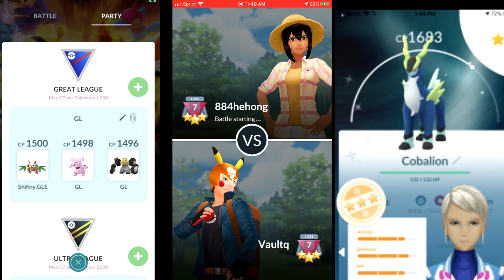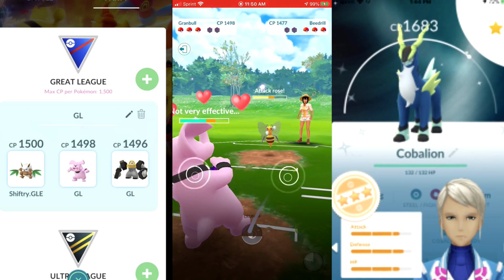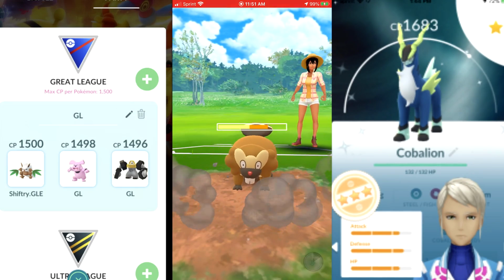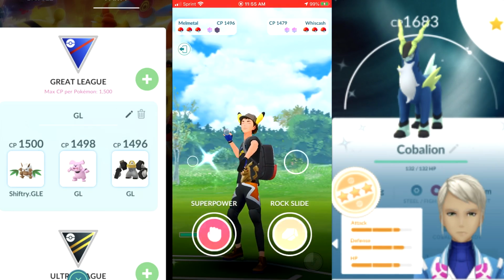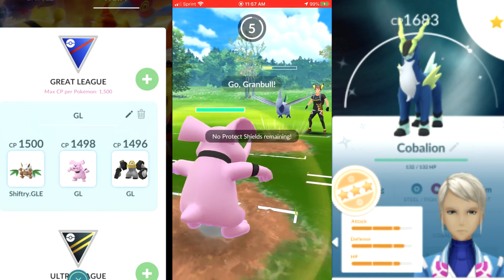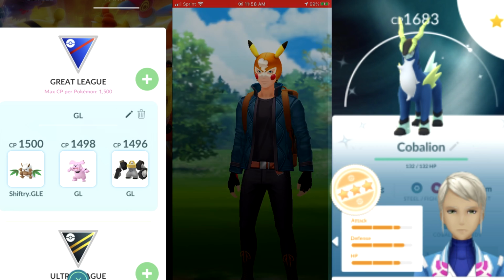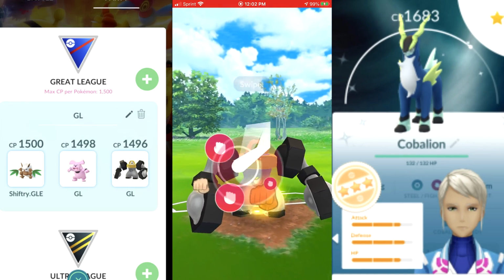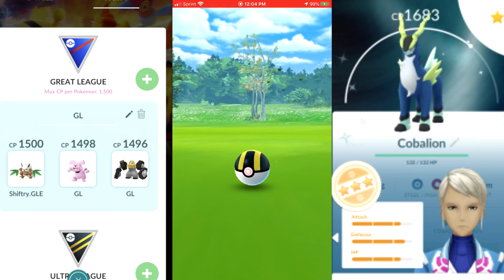BEST GO BATTLE LEAGUE TEAM - Counters all meta pokemon!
Thanks to everyone who watched.